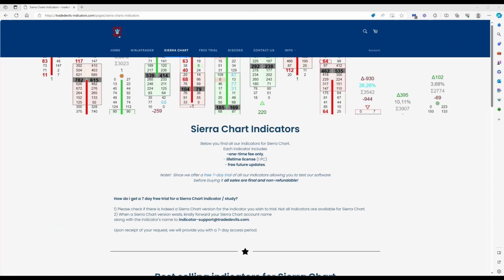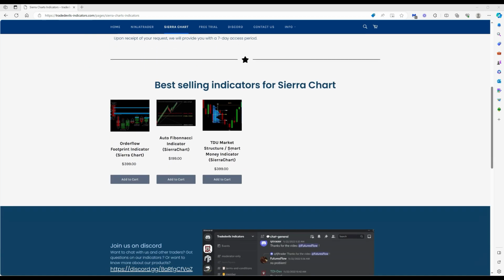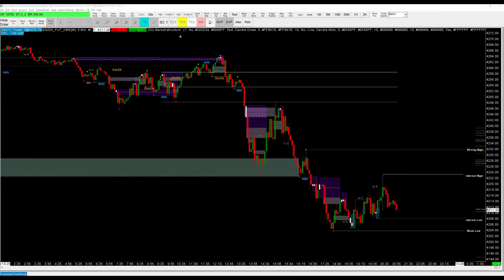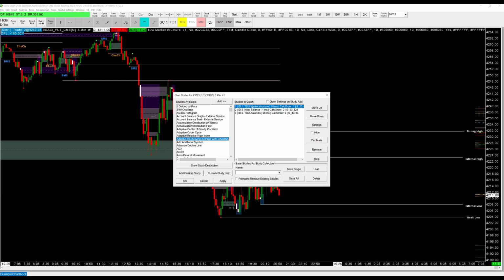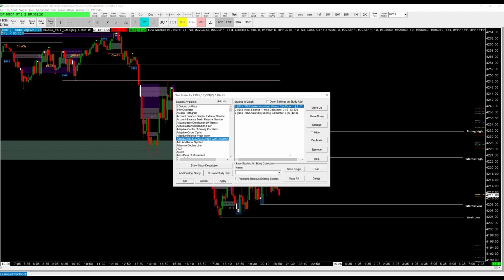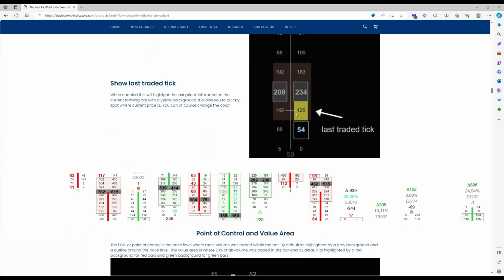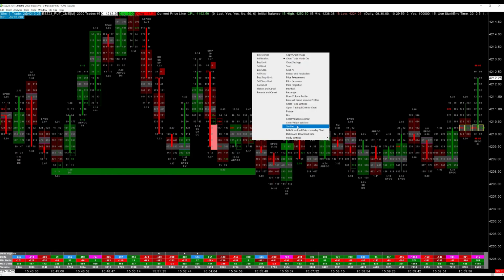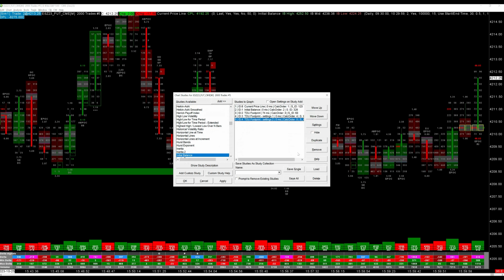Tradedevils Indicators now available for Sierra Charts.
All of our Indicators and Tools are available for a FREE 7-day trial